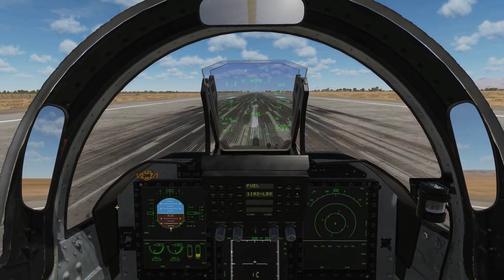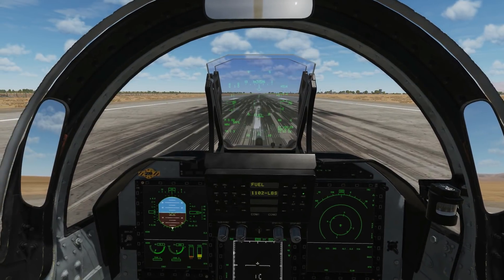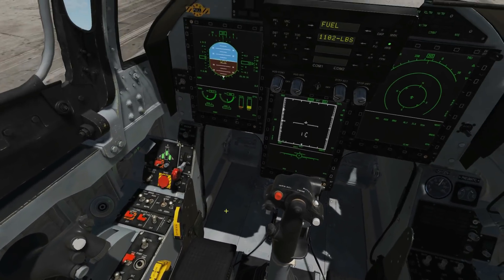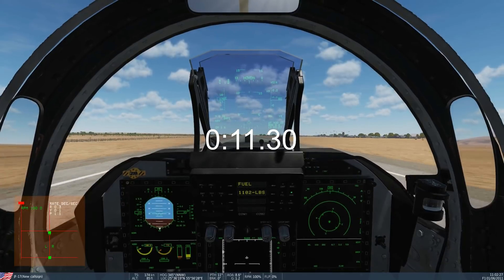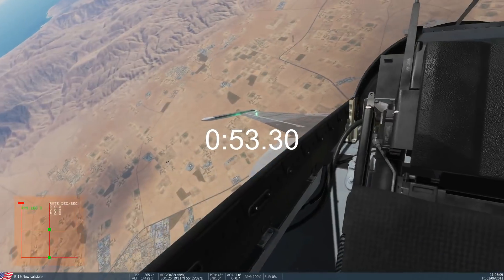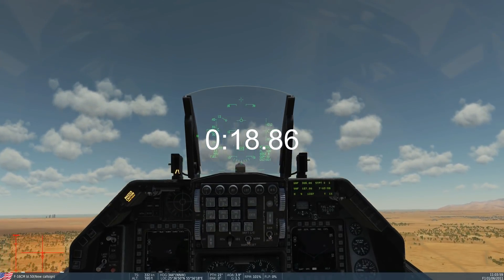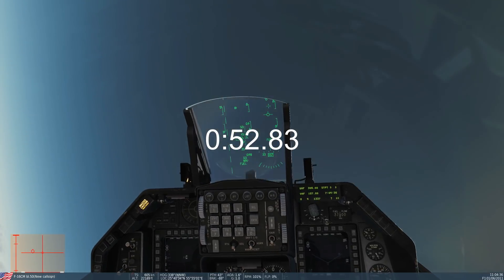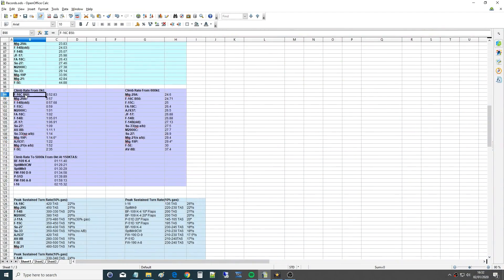F-16C & JF-17: Max Comparable Climb Rate | DCS WORLD